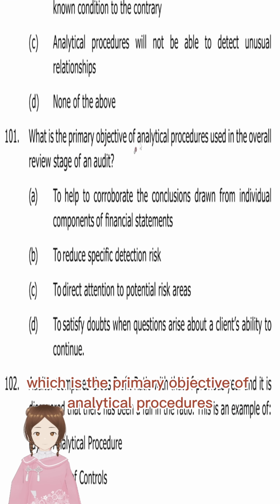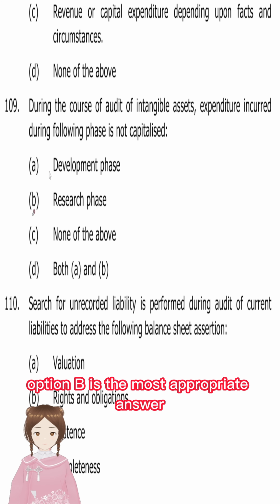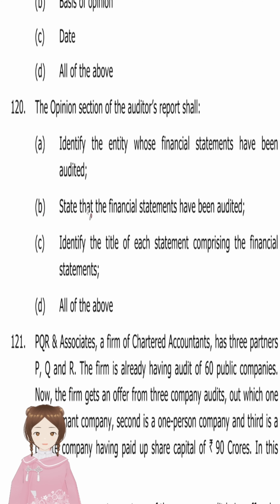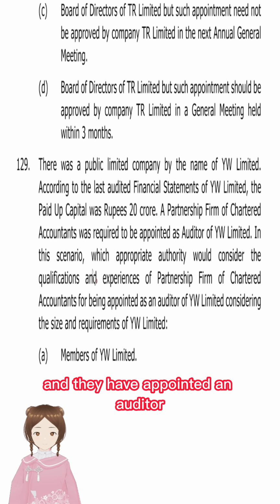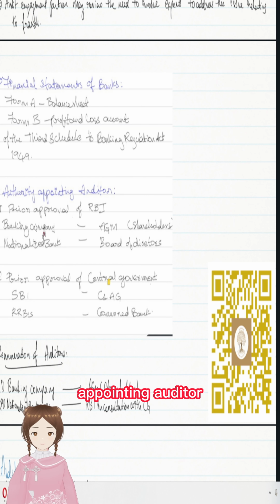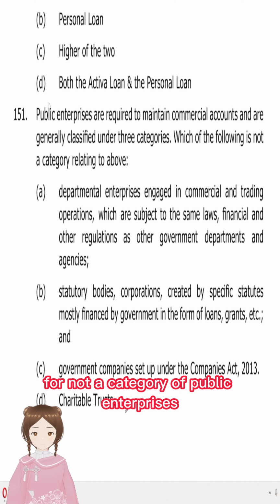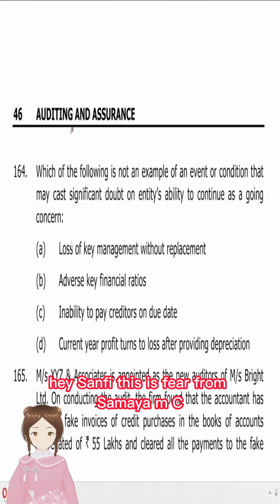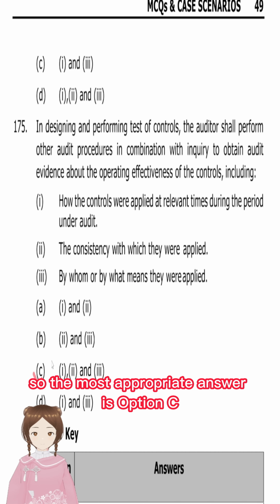CA INTER AUDIT | MCQ -- 101 to 175 | MAY 2023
In this video, we are providing the CA INTER | MCQ -101 to 175 | AUDIT | MAY 2023. If you want to know the answers to the questions, please watch the video.